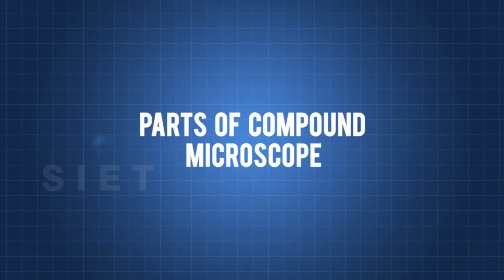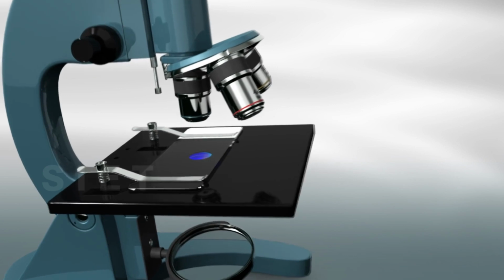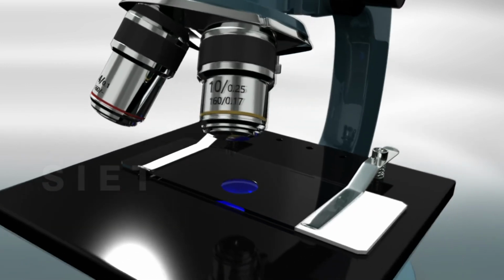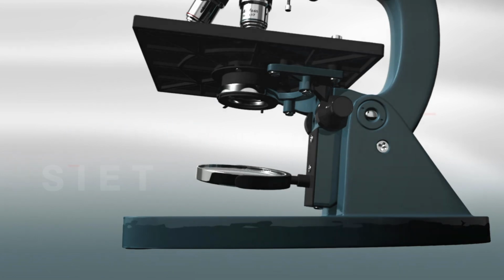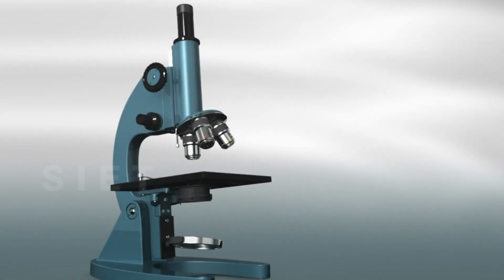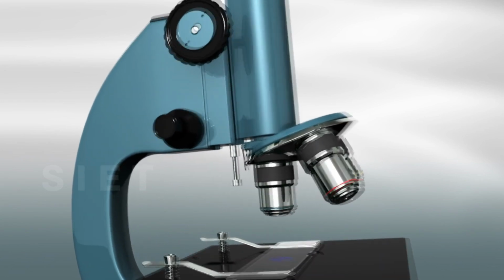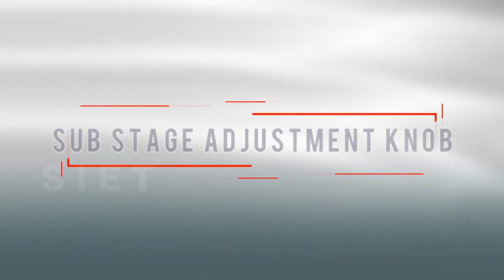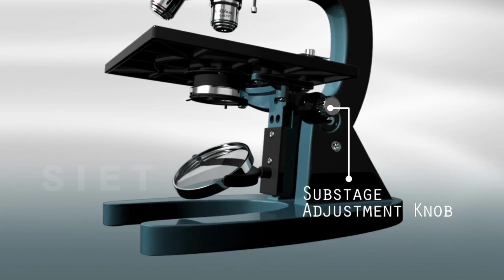Parts of Microscope|Knowledge Cafe